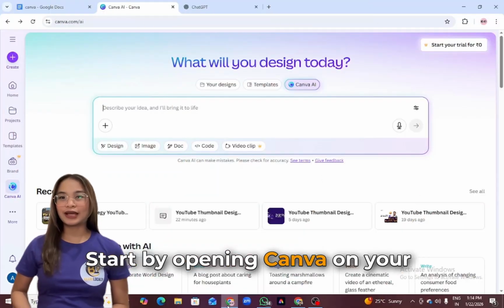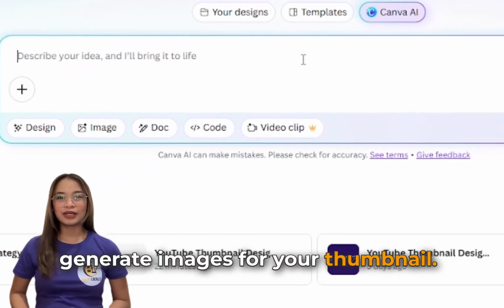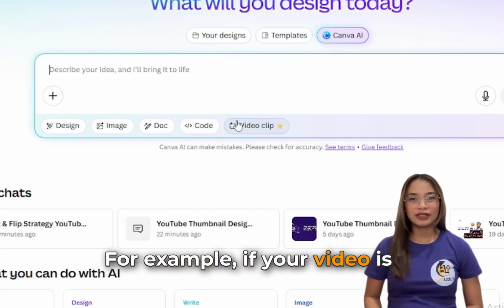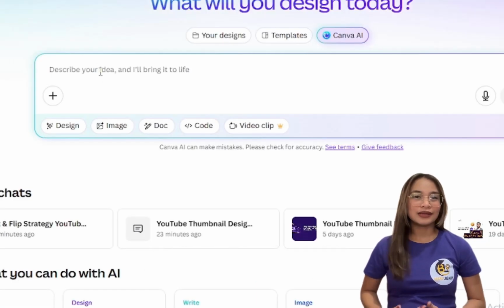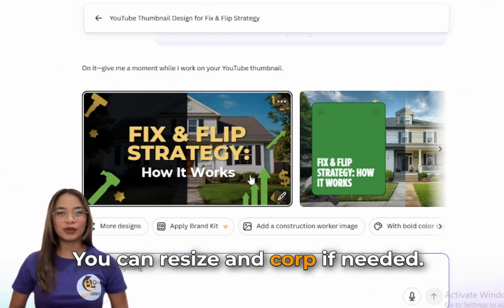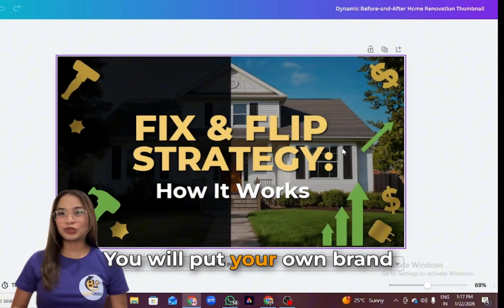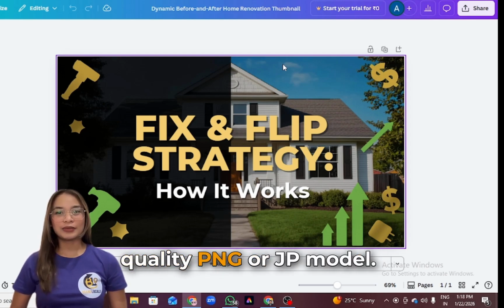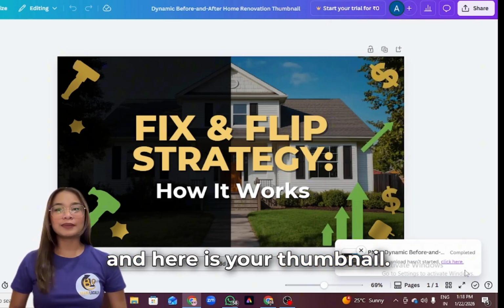You Won't Believe How Easy it is to Make Viral Thumbnails with Canva AI!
Learn how to create viral YouTube thumbnails in minutes using Canva AI, no design skills needed. This tutorial will guide you through the process of designing attention-grabbing thumbnails that increase click-through rates and boost your video's visibility. With Canva's AI-powered tools, you can create professional-looking thumbnails without any prior design experience. Discover the secrets to making your videos stand out from the crowd and get ready to increase your YouTube engagement. Whether you're a beginner or an experienced creator, this video will show you how to leverage Canva AI to create viral thumbnails that drive results. Get started now and take your YouTube channel to the next level.